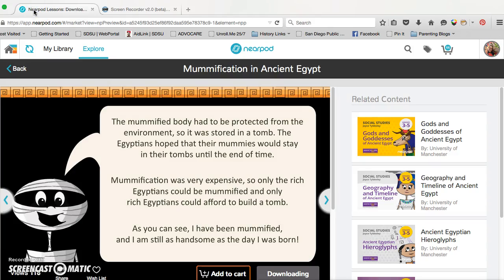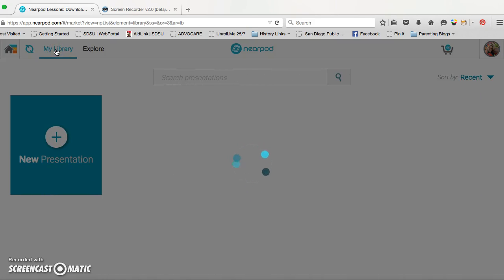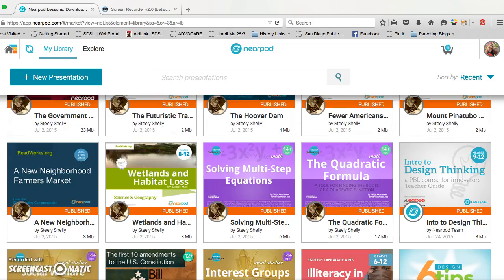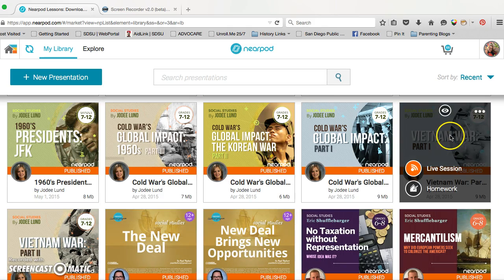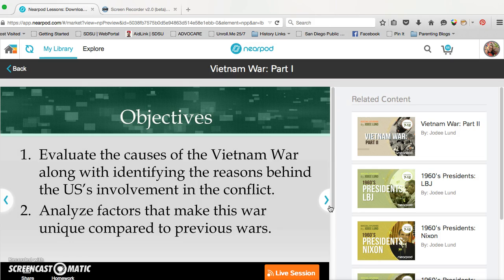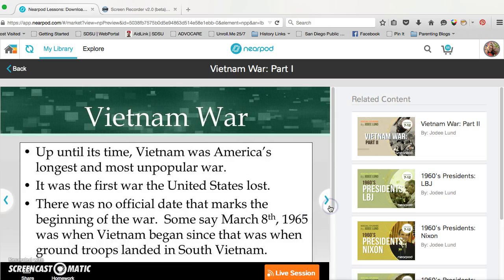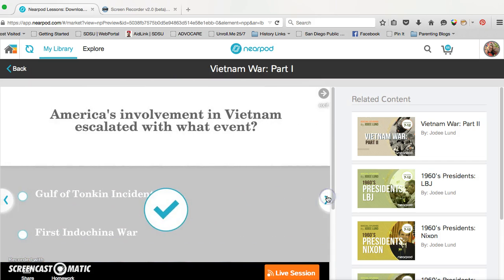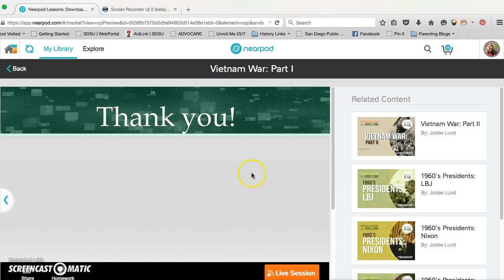NPP: Preview Lessons